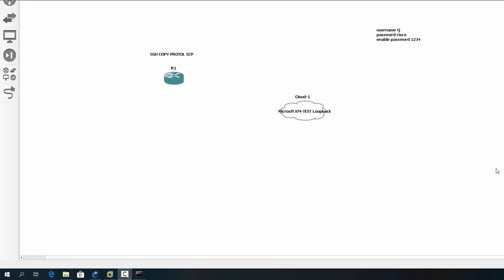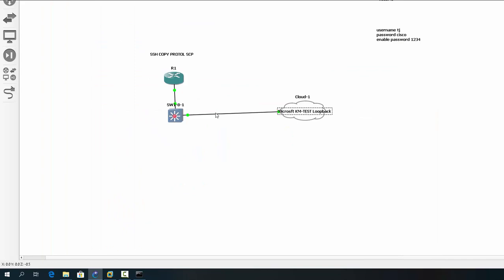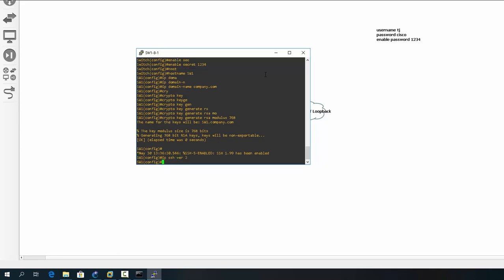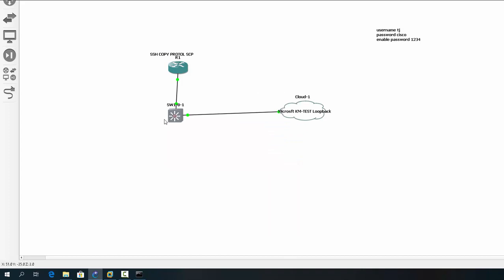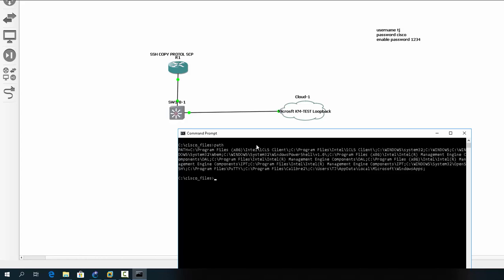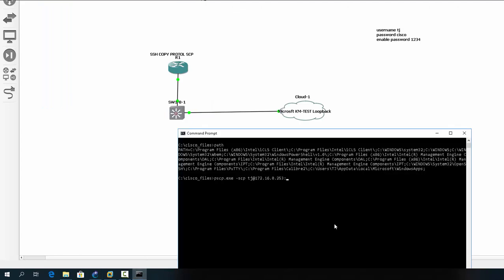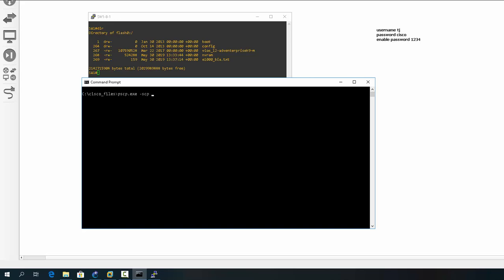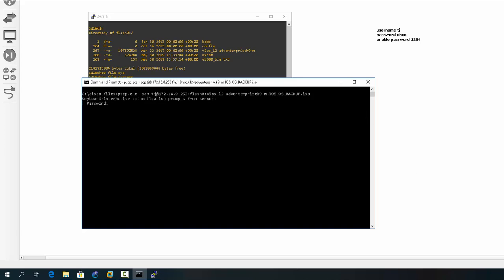Backing up Cisco IOS using SCP (SSH Copy Protocol) CCNP TSHOOT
How to backup the running-config and IOS Operating system image from a Cisco IOS router using SSH Copy Protocol (SCP).